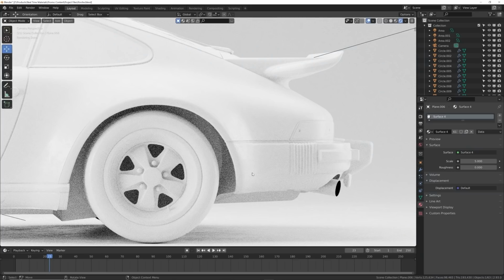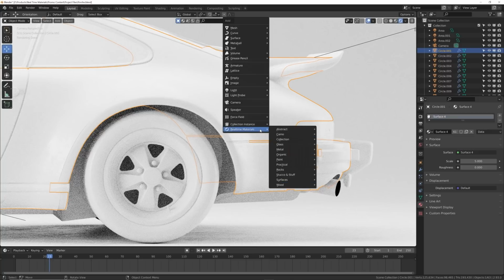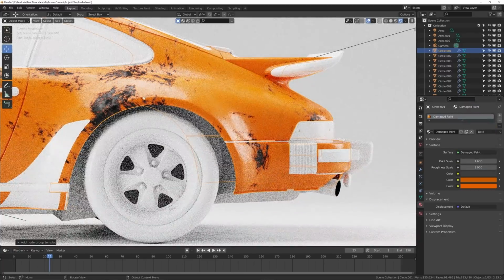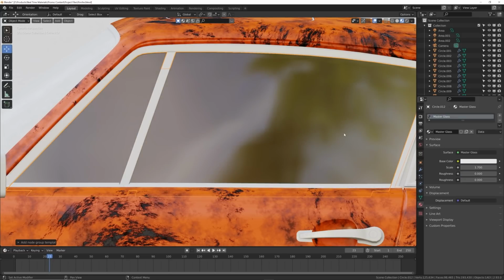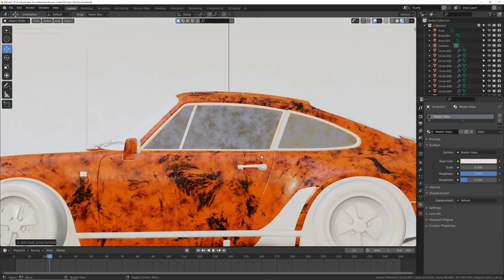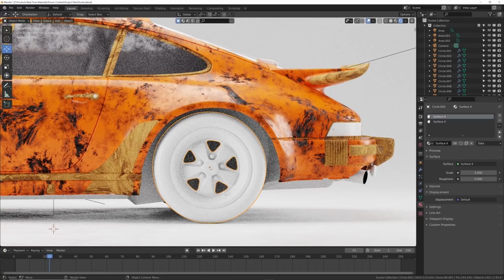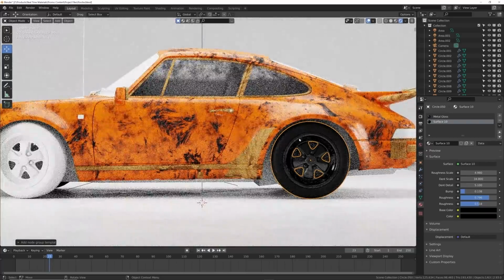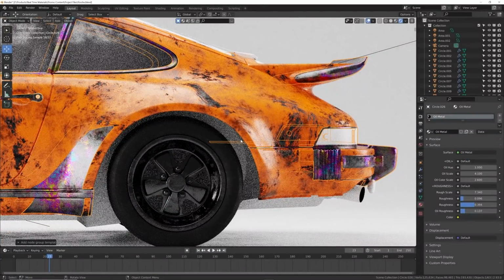A Faster Way to Shade in Blender with Realtime Materials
NEW UPDATES!!! We have tons of color control and roughness control along with a few performance improvements.